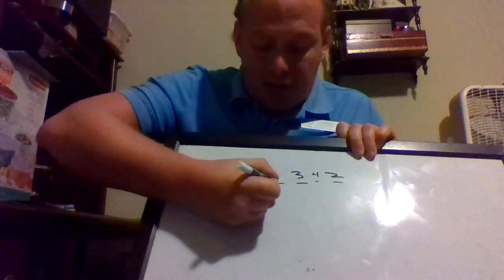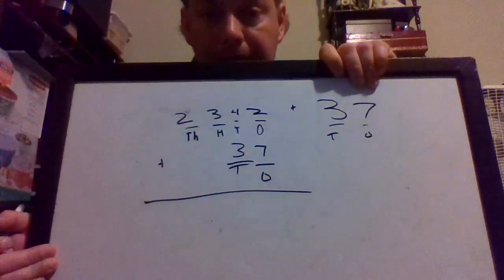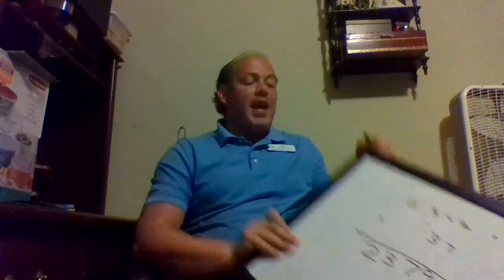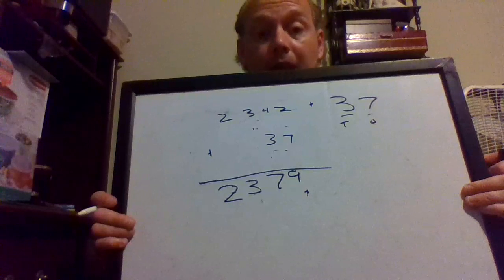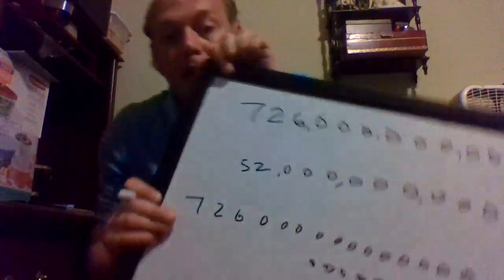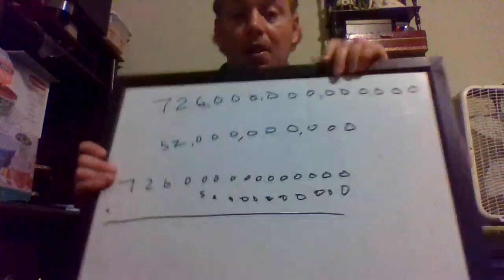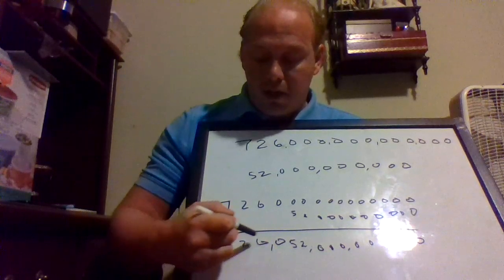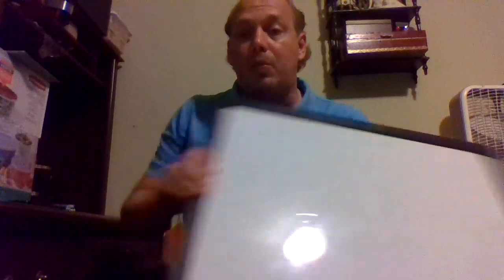Addition as Place Value